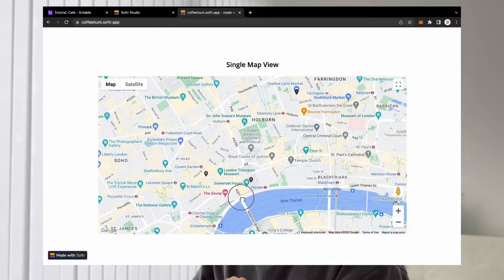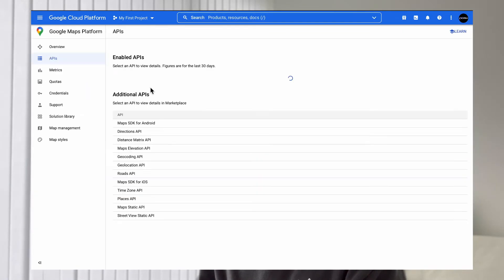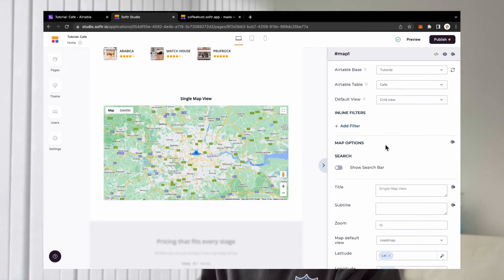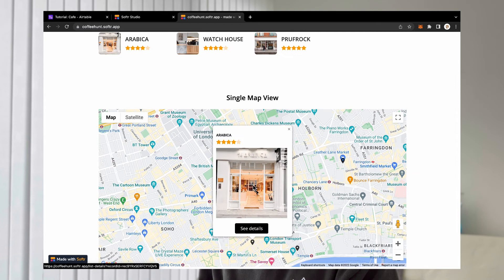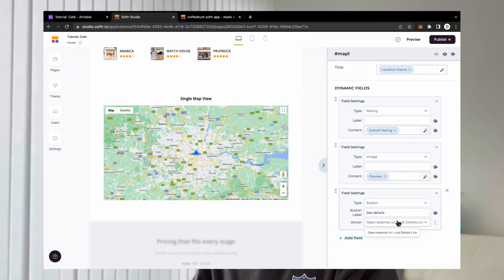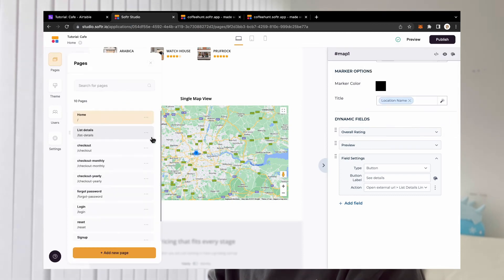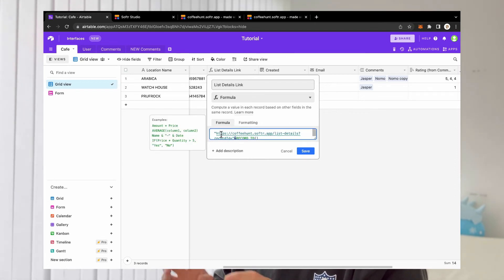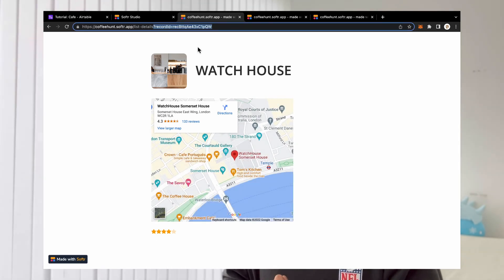Softr Tutorial - How to display all locations on a single map block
Hey!
Nomo is a creative design studio helping entrepreneurs, designers, and artists launch their dream projects without writing any codes.

In today's Softr tutorial we will learn about the map block, so you can enable your users to see all locations in a database in one single block.

List details page action button formula:
"{your_list_details_page_url}?recordId="&RECORD_ID()

I hope this tutorial helped and if you have any confusion still, please do not hesitate to leave comments or organize a zoom consultation with me